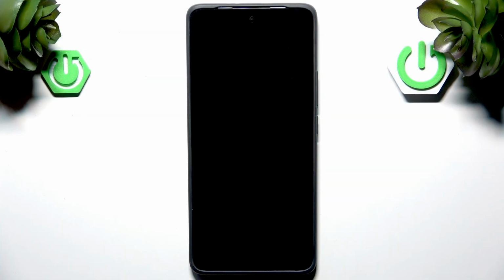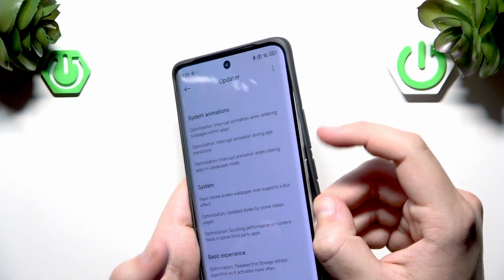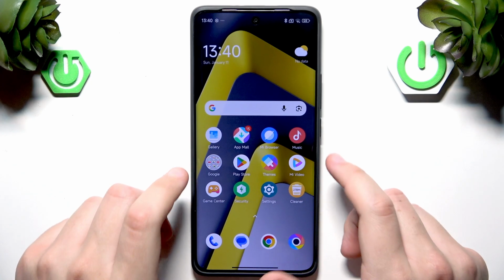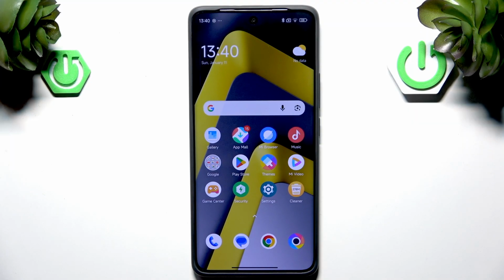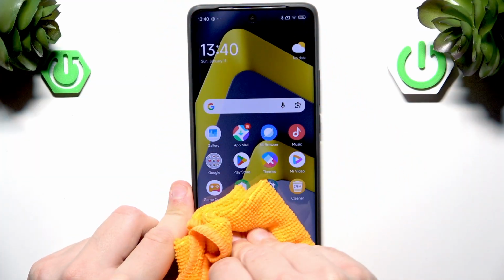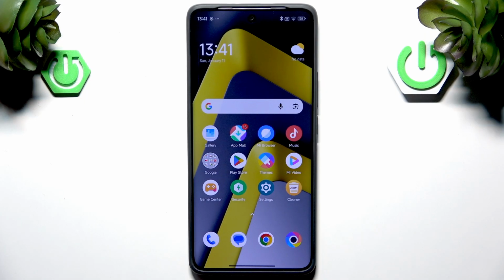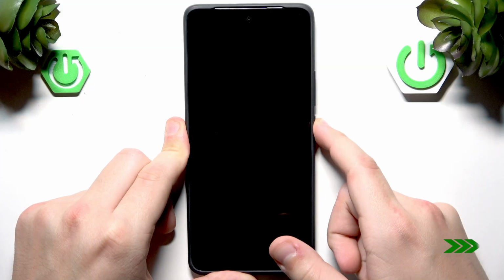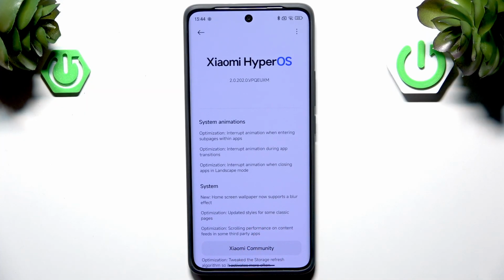POCO M8 5G – How to Fix Ghost Touch Problem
In this video I show simple and effective steps to fix the Ghost Touch problem on the POCO M8 5G. You will learn why cases or poorly fitted screen protectors can trigger random touches, how to clean the screen correctly with a microfiber cloth, how to restart the phone to clear temporary glitches, and how to check Xiaomi HyperOS updates that may resolve touch issues. These quick checks fix most ghost touch causes related to accessories, dirt, moisture or software.

How to fix ghost touch on POCO M8 5G?
How to stop ghost touches on POCO M8 5G?
How to update POCO M8 5G to fix ghost touch?

0:00 Intro
0:07 Remove case and screen protector
0:28 Understand bezel contact and ghost touch cause
1:07 Replace poorly applied screen protector
1:25 Clean the screen with microfiber cloth
1:46 Restart phone (power + volume up)
2:11 Check Settings → About phone → Xiaomi HyperOS for updates
2:47 Final tips and outro